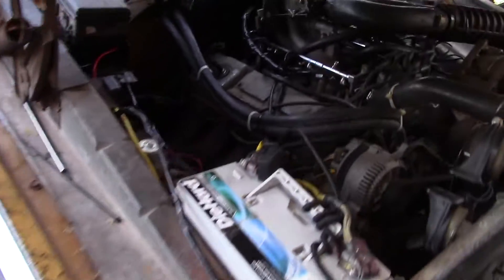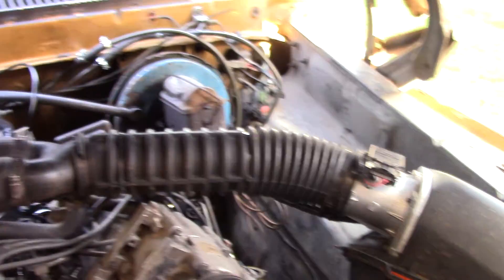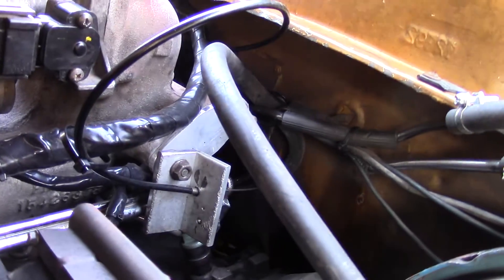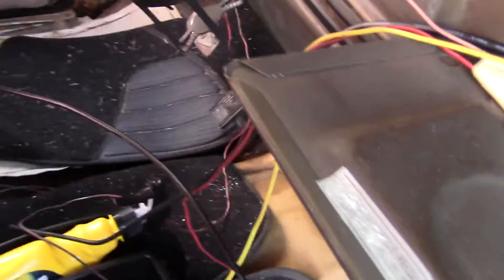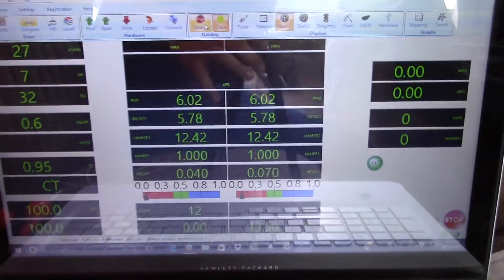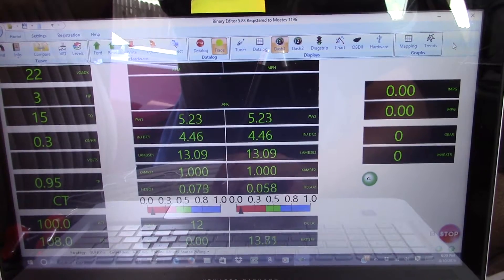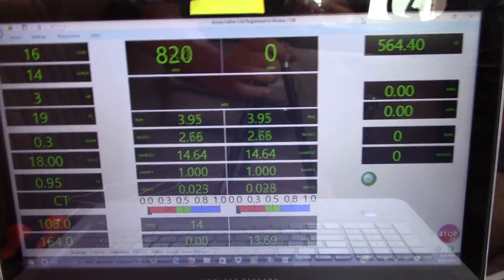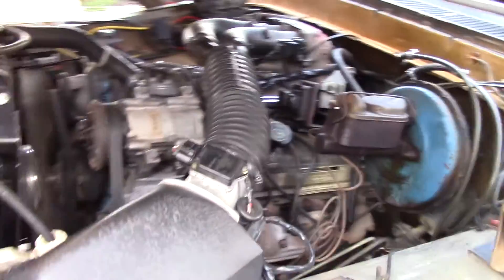EFI 460 Ford idle issues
I was having a very bad surging idle. it seems much better but not completely good. also its random how it will act up. at its worst it swings from 500-900 rpm with the truck torquing over kinda like it has a massive cam.

the engine is a stock 1992 efi 460 big block.
using a moates quarter horse and binary editor on a A9P mass air  mustang 5.0 EEC
 a quick look at the efi engine install and slight mods.
starts off as a cold start with out side air temp about 102 degrees.
it idles untill  about 164 coolant temp (lower left corner of your screen)

Then in neutral i hold it at differnt rpms.

 Then in drive idleing

then in drive under some load (holding brake)

then again different rpms in neutral.

quick look at engine